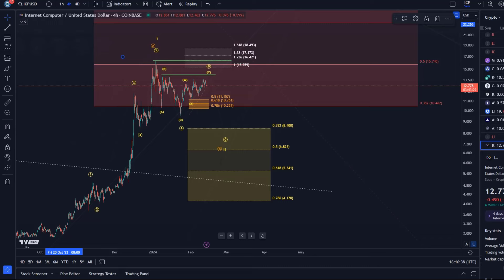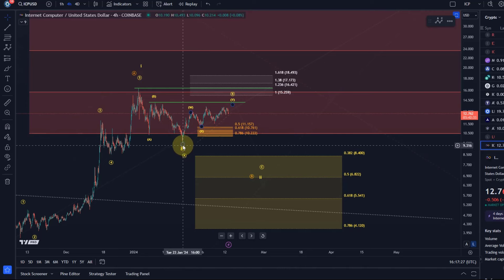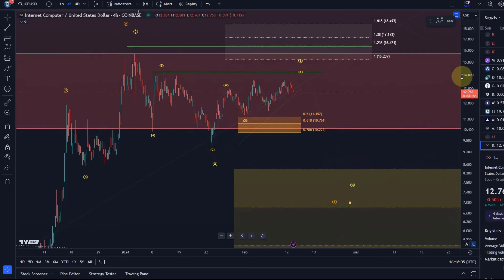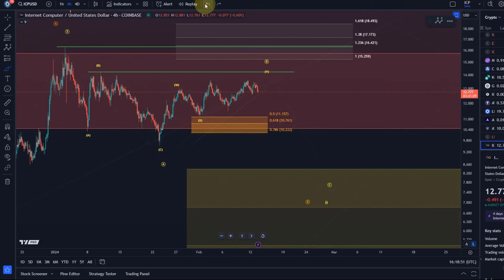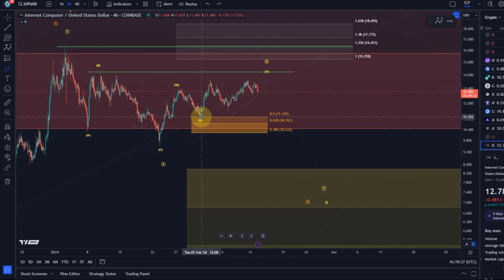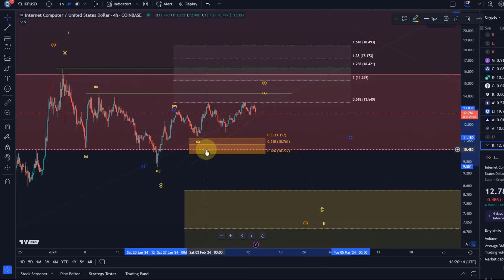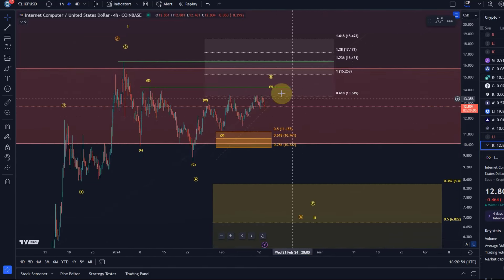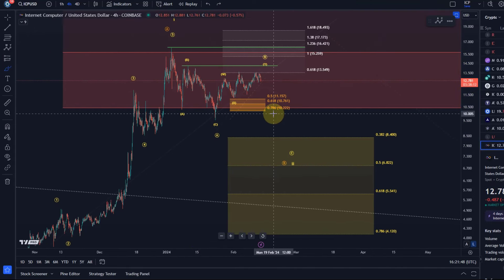ICP COIN - Internet Computer Elliott Wave Technical Analysis - Price Prediction Today!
Trade on Coinbase:
Receive $10 in BTC (see terms on website):

Trade on Kucoin:
Receive a 20% fee discount:

Trade with Trading212:
Receive shares worth up to $100: